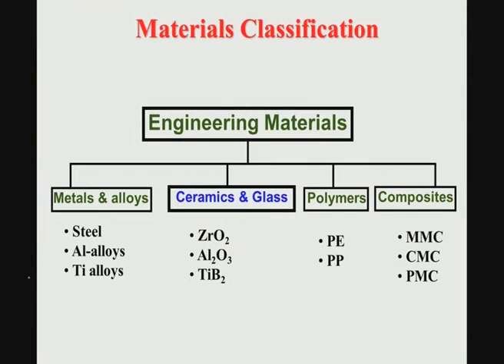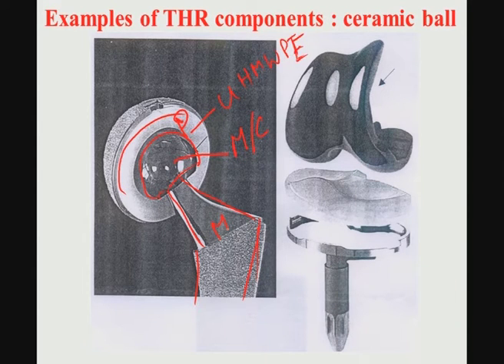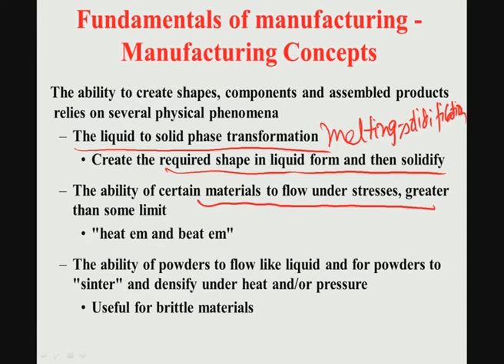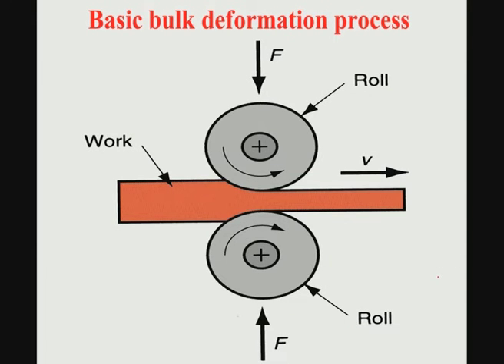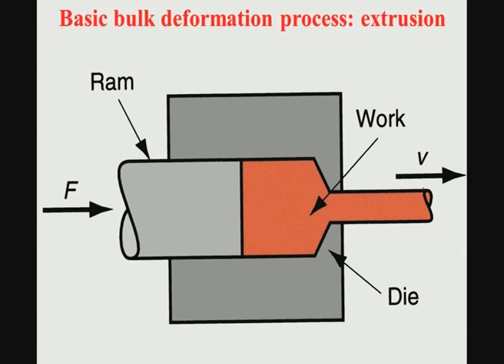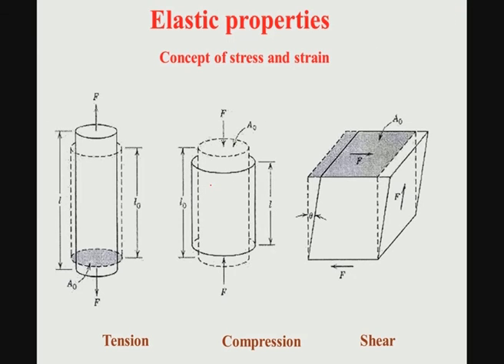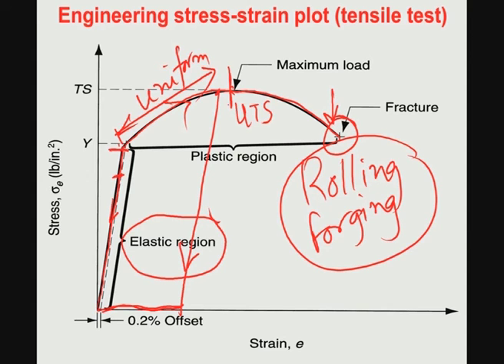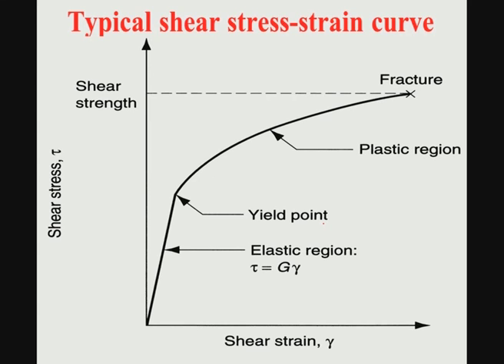Metal manufacturing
Subject: Metallurgy and Material Science
Course Name: Biomaterials for bone tissue engineering applications